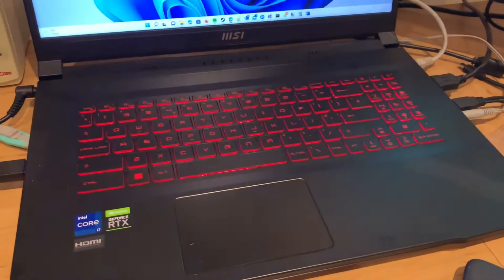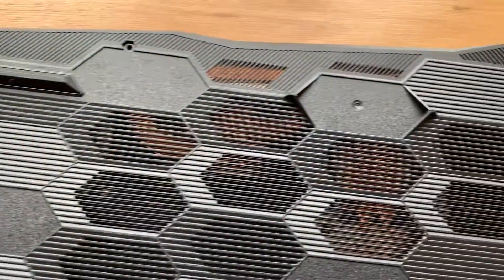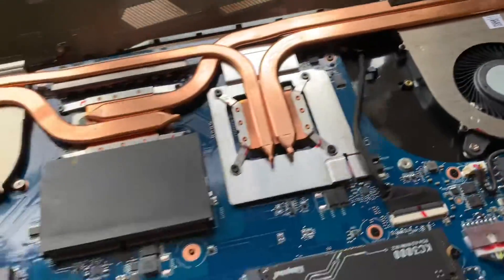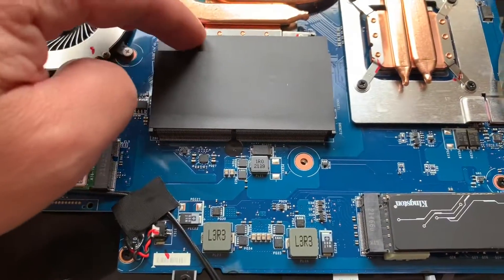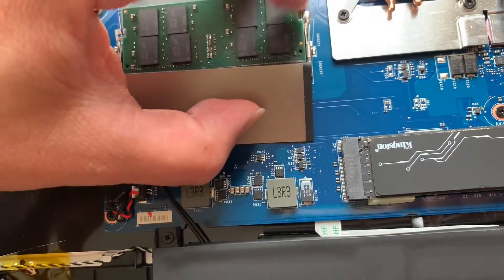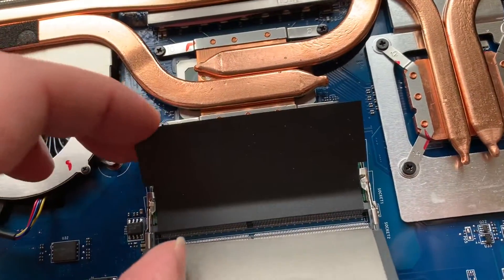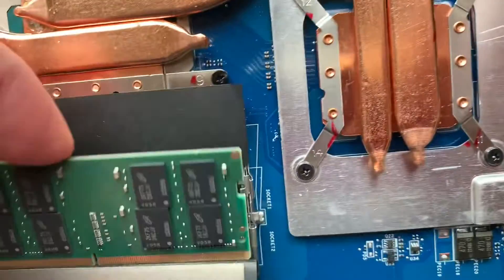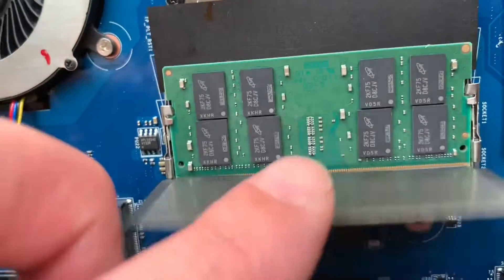Changing hard disk and ram for MSI Katana GF76 gaming laptop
How to change or add ram and hard disk for MSI Katana GF76 (DDR4, 3200 MHz, SODIMM, 260-Pin, 1.2 V, CL22) Memory and M.2 2280 Gen4 NVMe SSD Hard disk